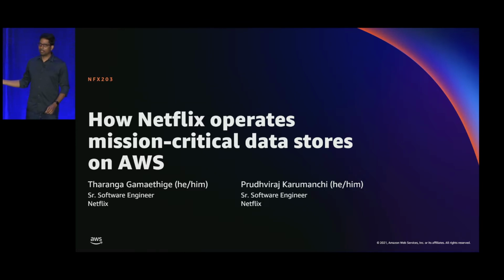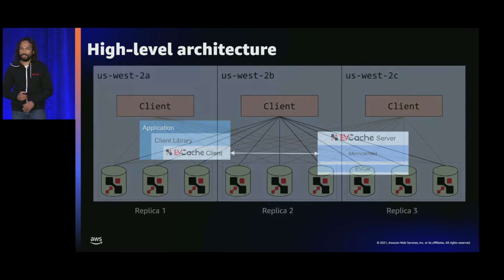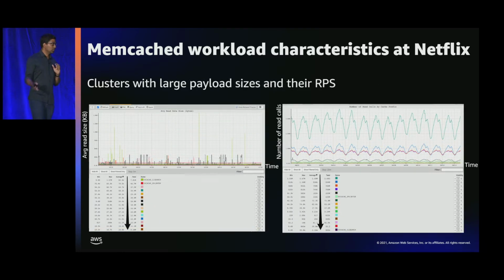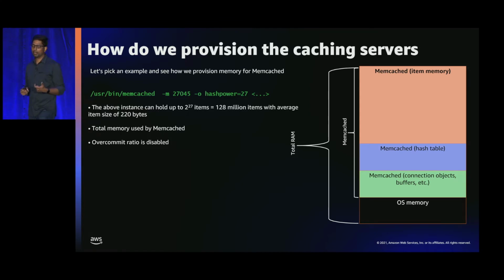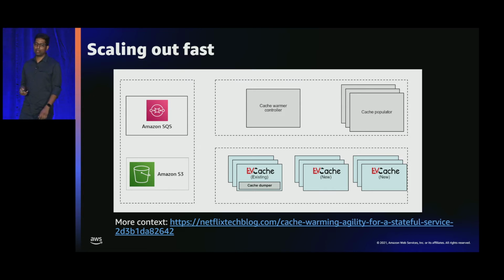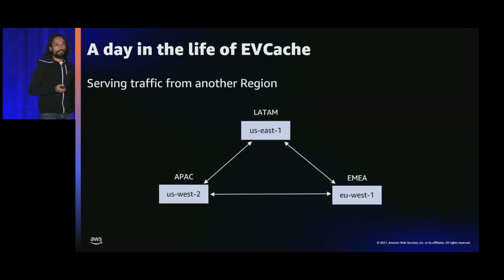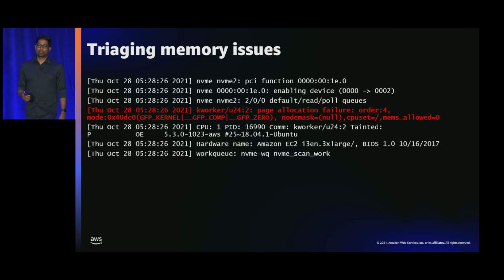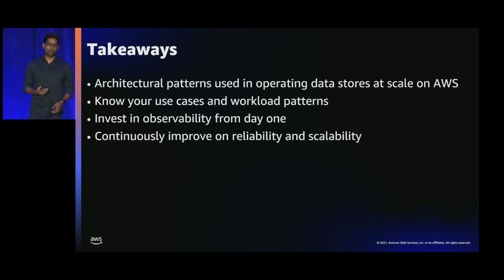AWS re:Invent 2021 - How Netflix operates mission-critical data stores on AWS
Netflix relies heavily on high-performance data stores like EVCache to serve its mission of entertaining the world. Trusting in the submillisecond latencies served by EVCache poses a wide range of challenges, including operations, debugging, and mean time to react. In this session, learn how distributed database engineers with over a decade of experience running high-performance data stores at massive scale (billions of operations per second) have established tools, techniques, and approaches on AWS to debug and mitigate failures. At the end of this session, leave with an understanding of how to fulfill your SLOs without losing sleep.